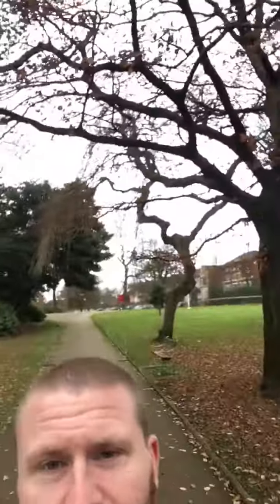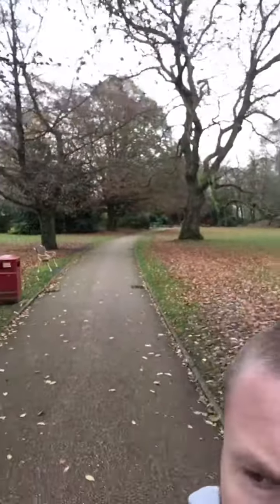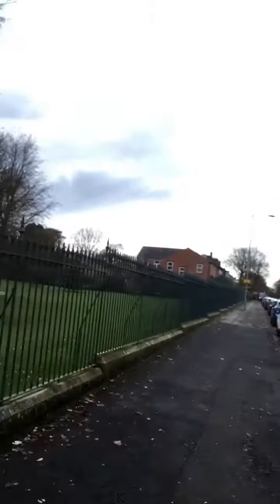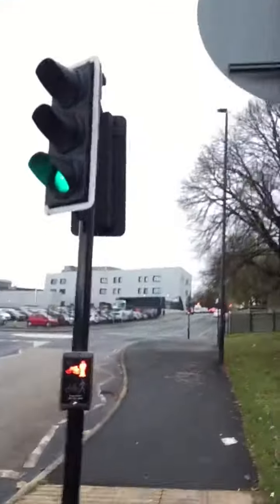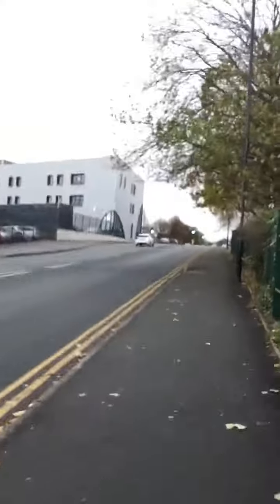Bolton Marathon Route Tour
The start and the first 1/2 mile or so...